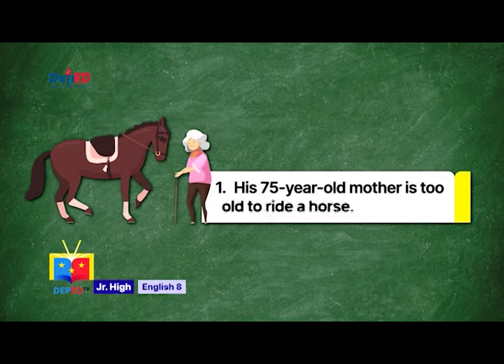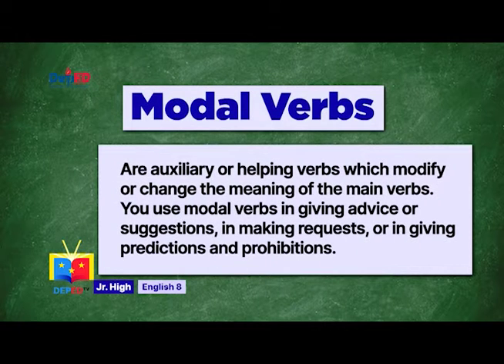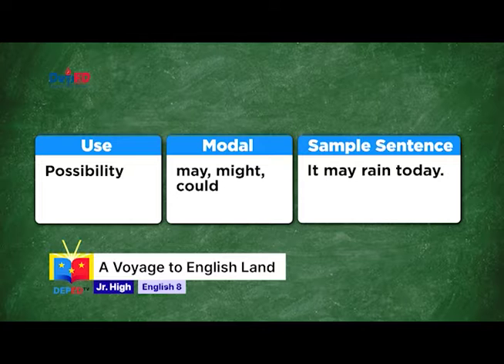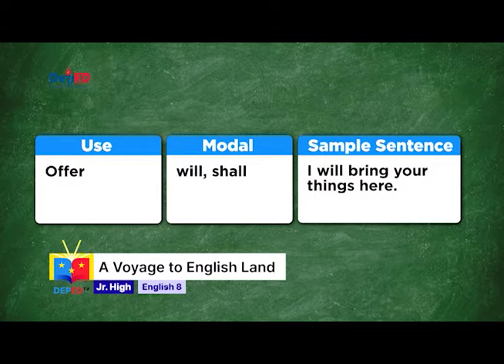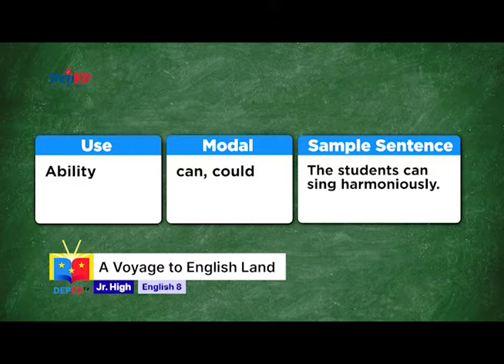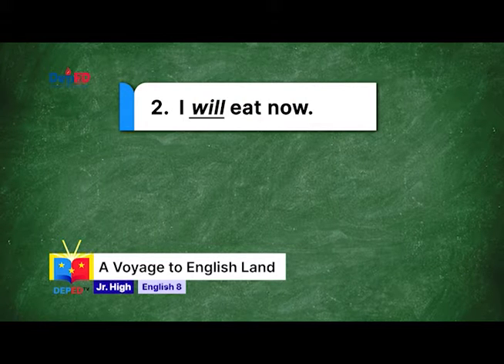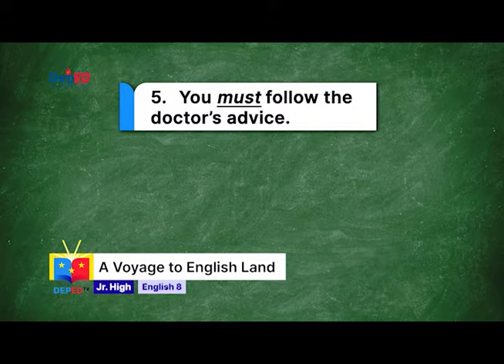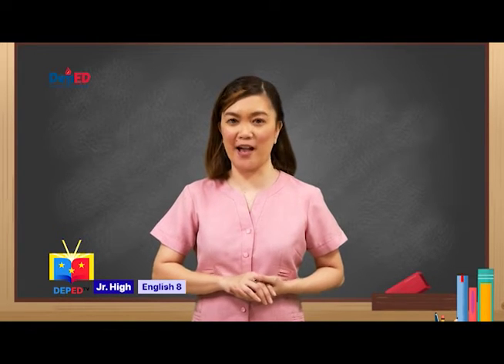Grade 8 English Q1 Ep4: Modals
Quarter 1
Episode 4: Modals
Teacher: Ramiefe Labastida